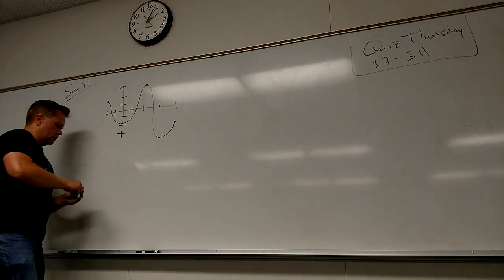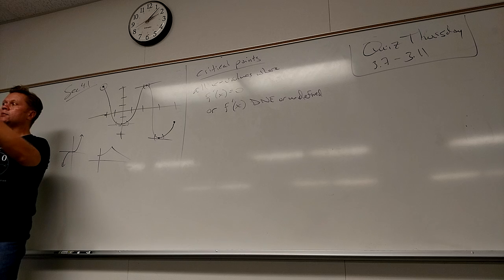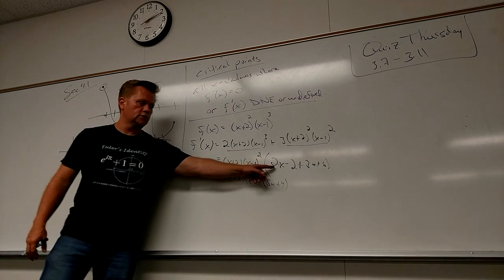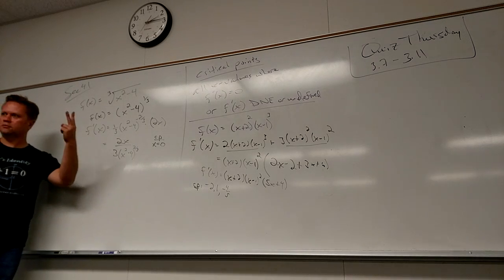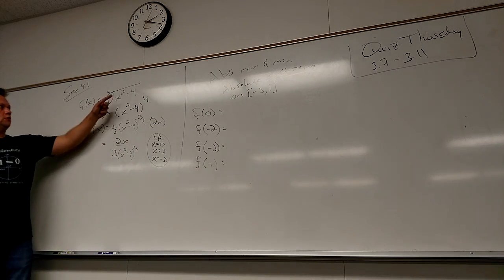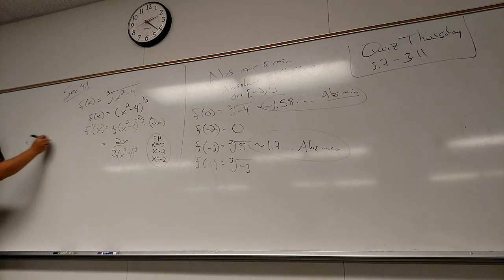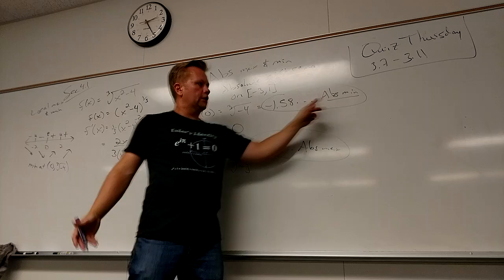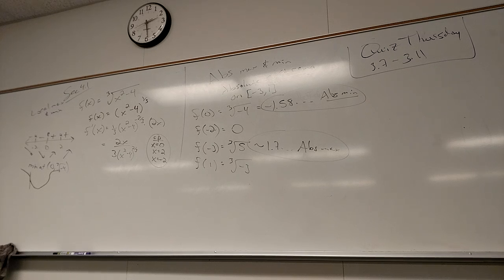Math 180, June 26 Lecture, part 3